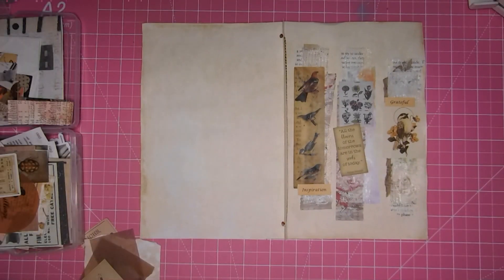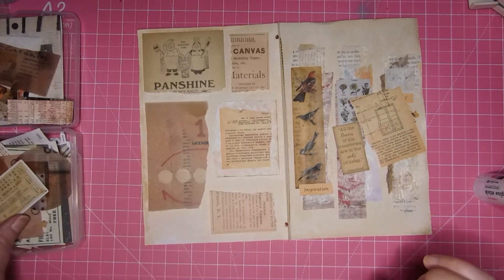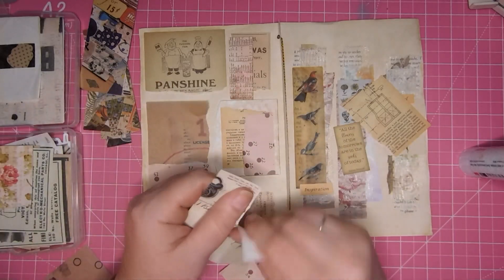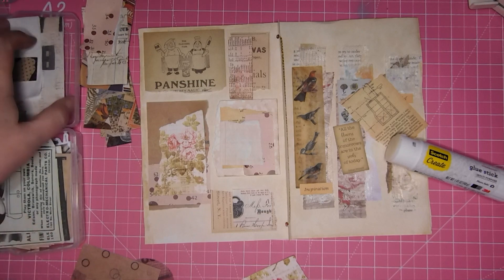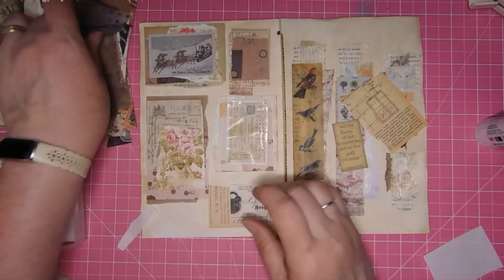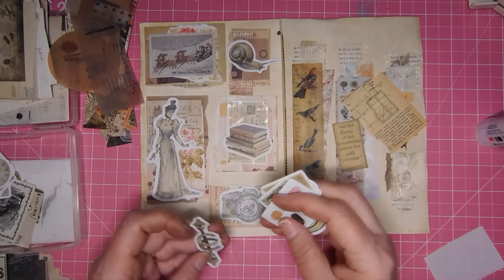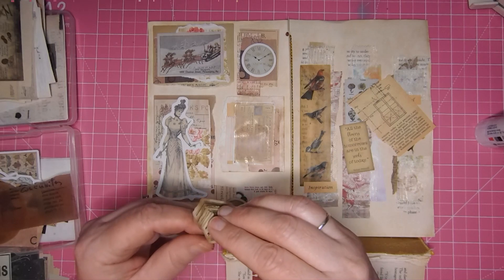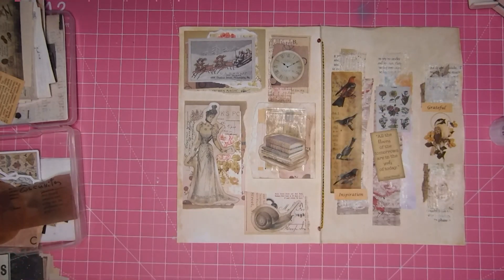Scrappy Clusters roxysweeklychallenge Week 19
Hello!

I thought it would be fun to follow Rachel on Roxy's Creations with her weekly challenge for 2024.

Kristi

Koogel 3PCS Corner Rounder Punches, 3 in 1:

Guest Checks:

Fiskars Simple Tag Maker with Built-in Eyelet Setter:

Printable Canvas Sheets for Inkjet Printers:

Kraft-tex Sampler

6" by 25 yards Vintage Lace Tulle

Bookbinding Kit

Tyvek Bracelets:

Tim Holtz Scissors & Snips:

Sweet Sugarbelle Icing Bottles:

Scotch Create Glue Stick:

Beacon 3 in 1: